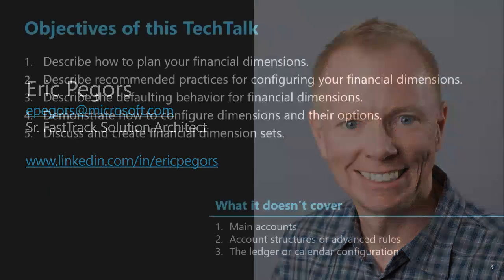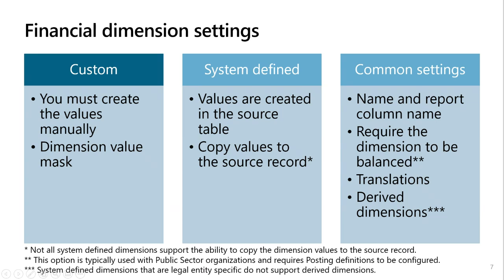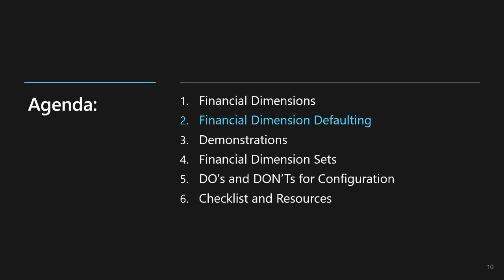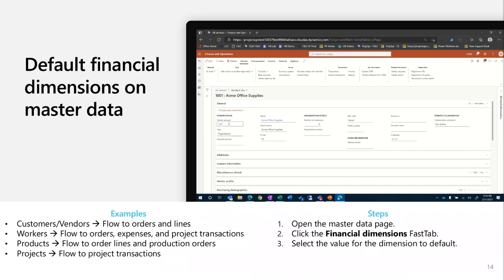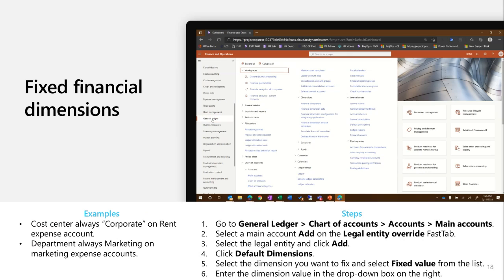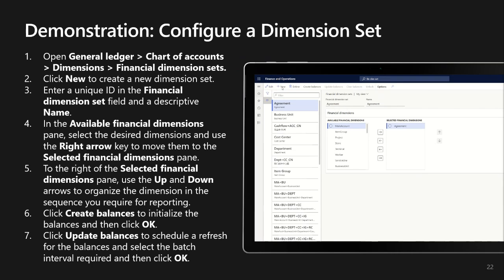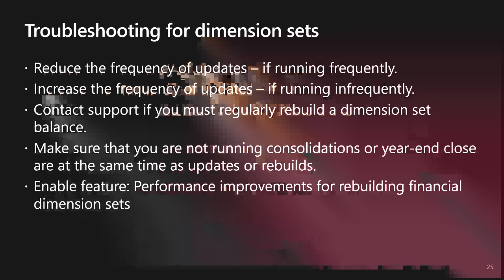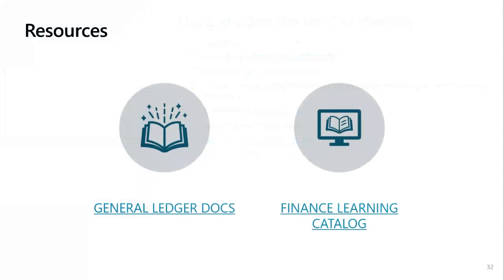Planning and Configuring your Chart of Accounts Part 2 Financial Dimensions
This Dynamics 365 Finance TechTalk series focuses in all the planning activities, setup, and configuration required to get started using the General ledger and finance features of Dynamics 365 Finance. The series includes sessions to cover main accounts, financial dimensions, account structures, advanced rules, calendars, and the ledger. The series includes a variety of product demonstrations, recommended practices for implementing, and a review of patterns and anti-patterns for deploying Dynamics 365 Finance.

Part 2: Financial Dimensions

In part 2 of the series we will focus in on considerations and setup for Financial dimensions. Topics include the setup, considerations for sharing versus not sharing, examples, and the recommended practices for setting up and maintaining Financial dimension sets.